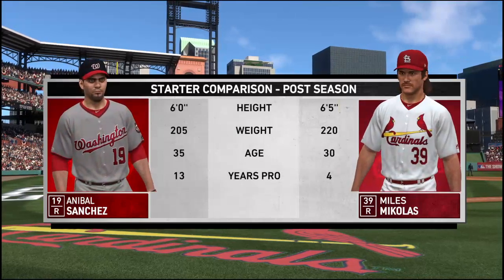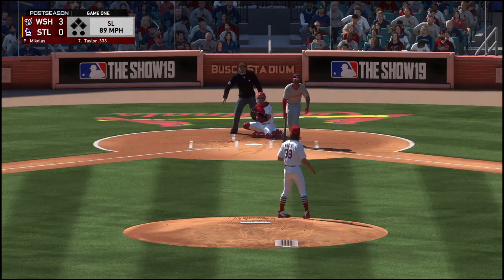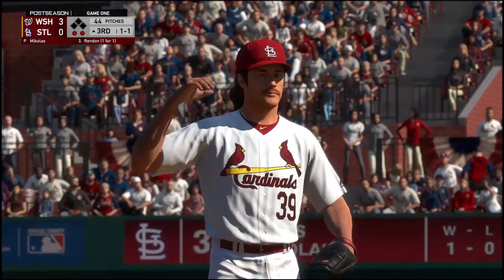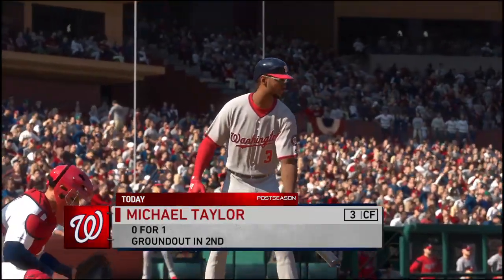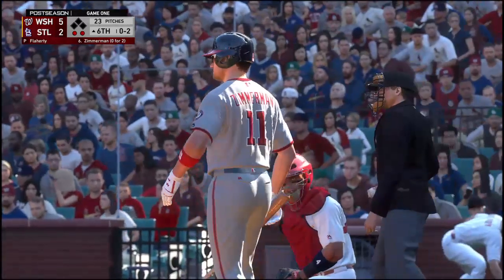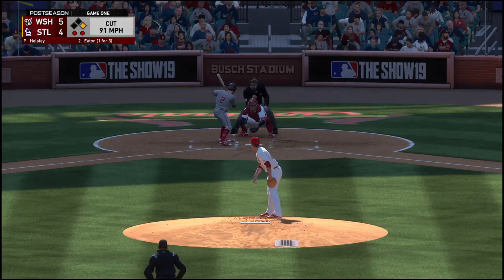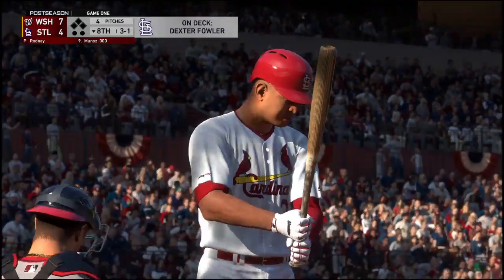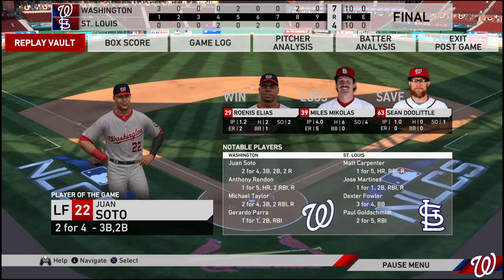Nationals at Cardinals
MLB